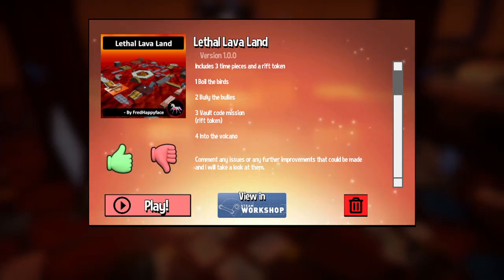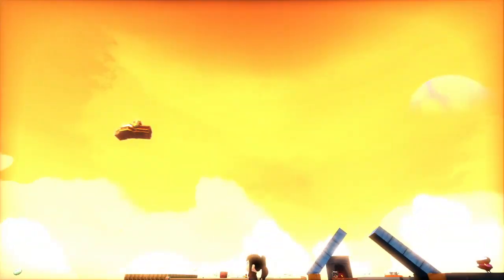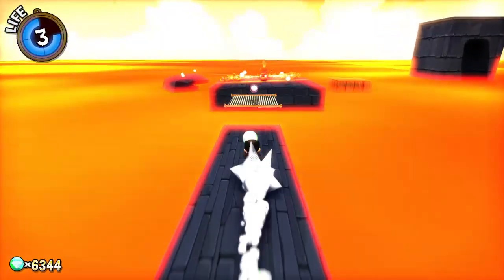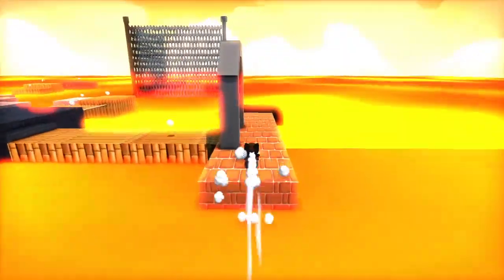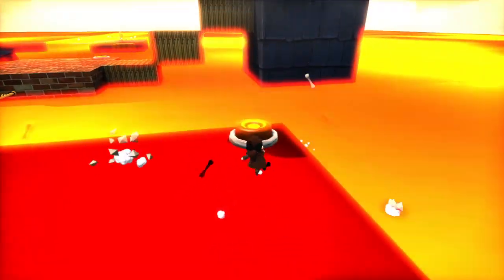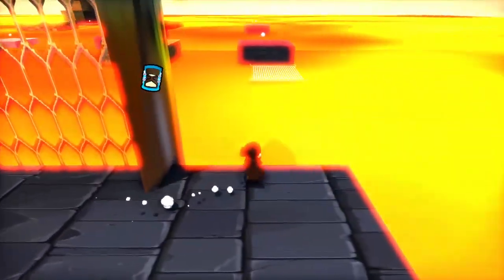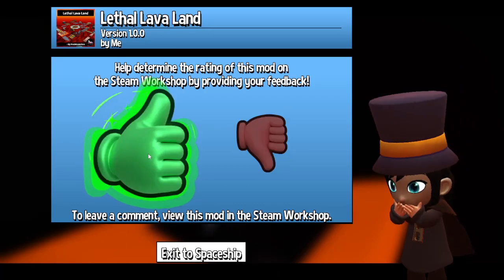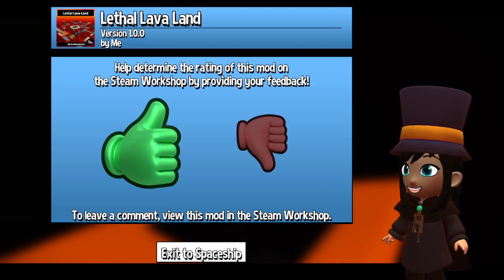Lethal Lava Land by fred_happyface (Blind)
I didn't know this one was not the best quality but it was fine and playable